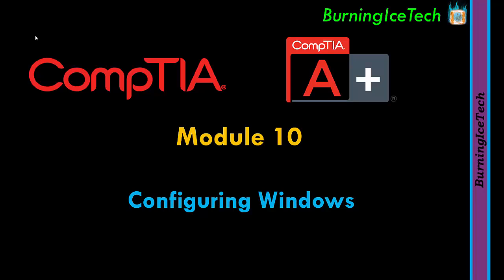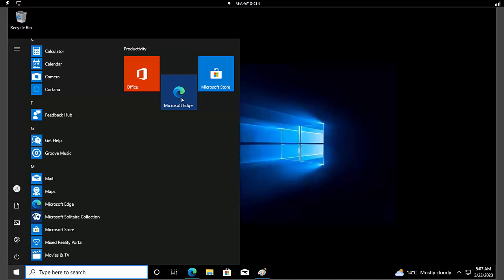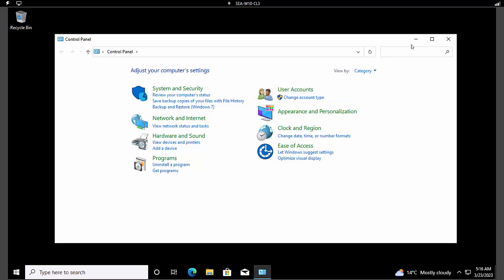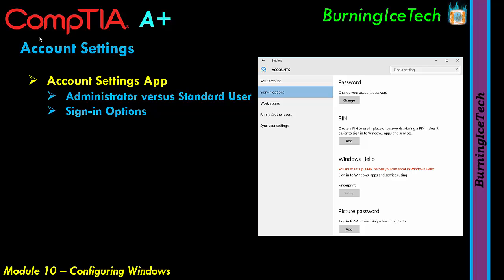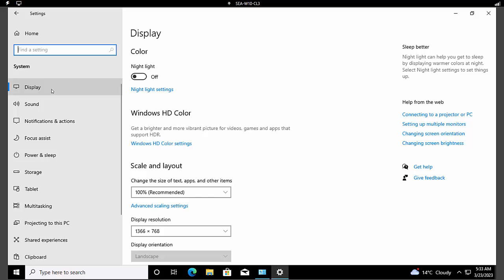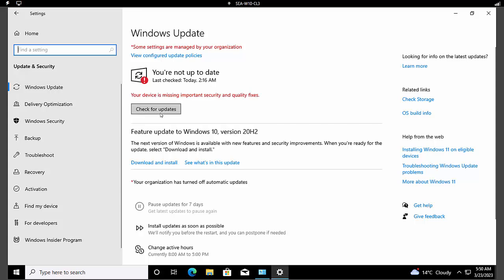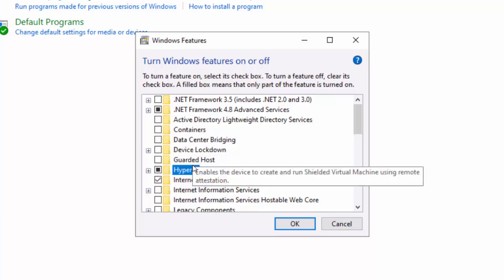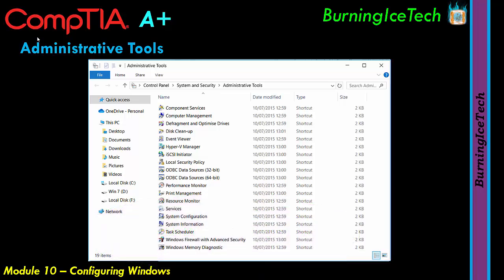CompTIA A+ Full Course for Beginners - Module 10 - Configuring Windows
Module 10 (Configuring Windows) of the Full CompTIA A+ Training Course which is for beginners. This is the last part of the Core 2 which mostly focuses on the 1102 exam questions and topics.

In this video we cover the tenth module of the Full A+ Course which is Configuring Windows. This is also the first module of Core 2.

00:00 Intro
00:33 Agenda

Section 1 - Configuring Windows User Settings

01:04 Windows Interfaces
11:05 Windows Settings and Control Panel
18:40 Account Settings
25:45 File Explorer

Section 2 - Configuring Windows System Settings

28:58 System Settings
35:00 Update and Security Settings
40:59 Power Options
43:59 Apps, Programs and Features
48:30 Apps Settings
50:39 Administrative Tools

     Nikola Nikolic
     Ty Washington
     Nathan Calvert
     Christian Graziano
     Billy Ireland
     Edward Williams
     Angie Cowan
     Gabriela Lizeth Corona Papalotzi
     Paul Johnson
     Tanner File

     Juan Garcia
     Robert Hallsey
     Joseph Millner
     Davy Bessems
     John Iveson
     Steve Kuroda